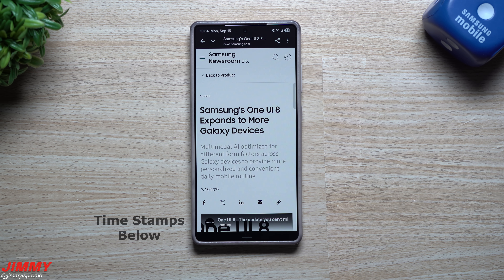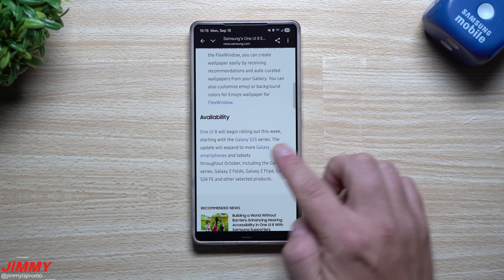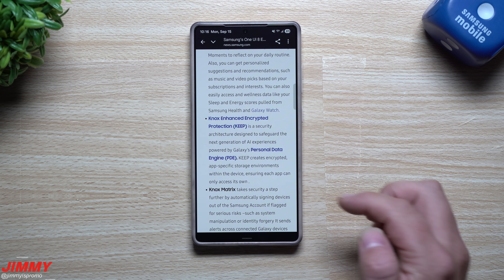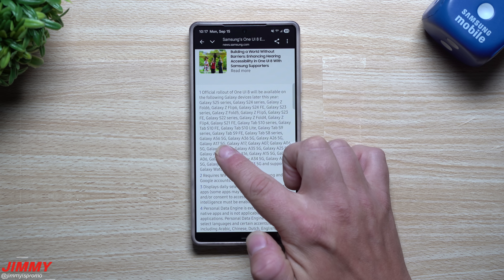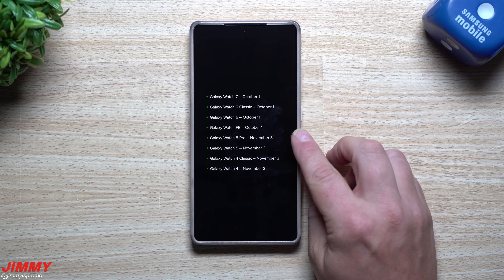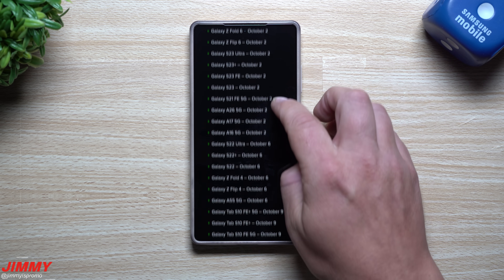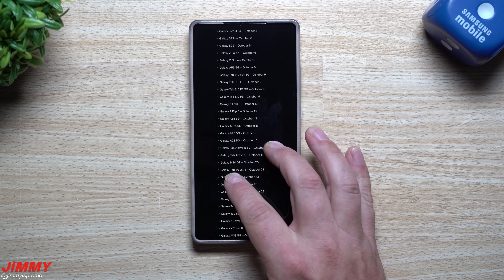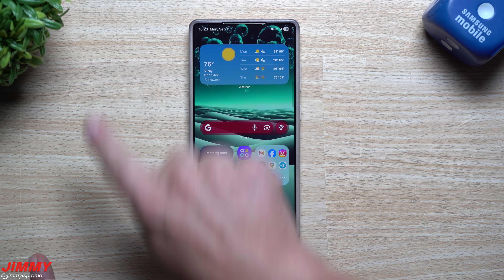Today, Samsung Announced the Official Rollout of One UI 8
Welcome to the home of the best How-to guides for your Samsung Galaxy needs. In today's video, we take a look at what Samsung has shared about Samsung One UI 8 Rollout and also lining up with the leaked Schedule we have.

Time Stamps:
0:00 Intro
3:48 Leaked Accurate Schedule
7:17 Summary/Ending